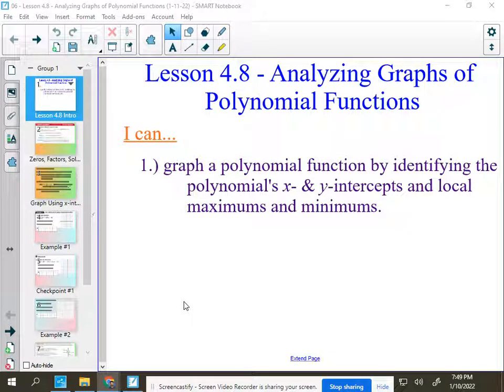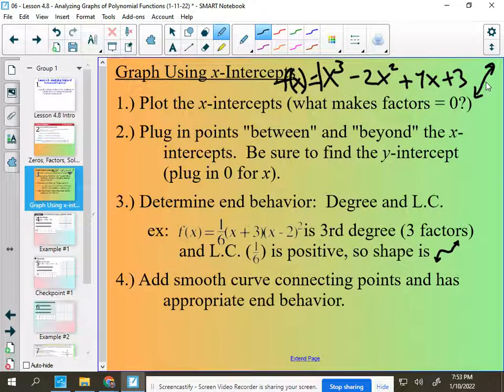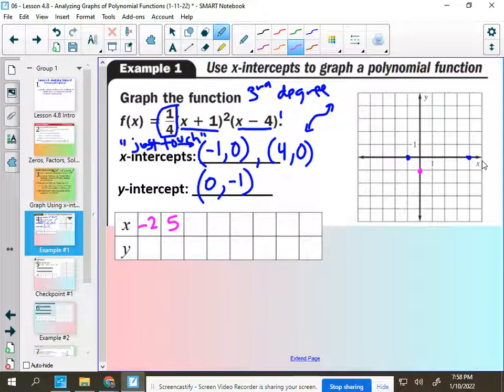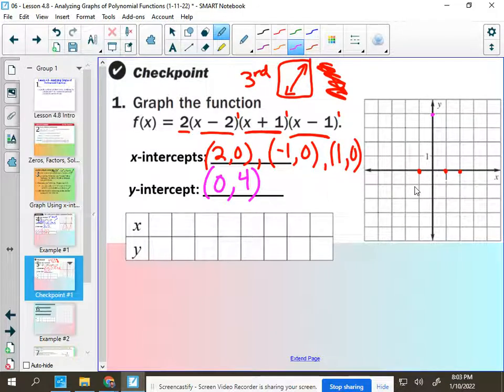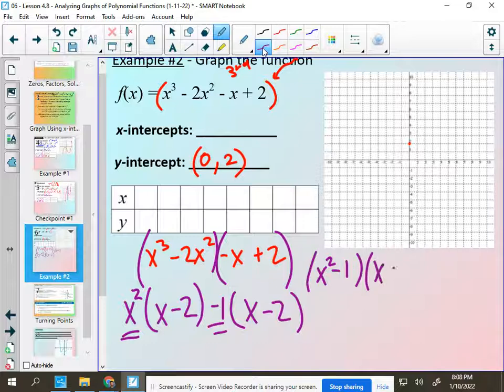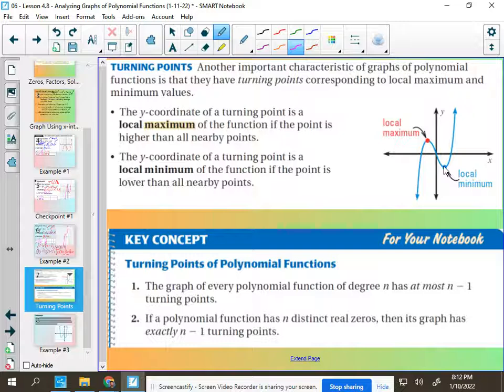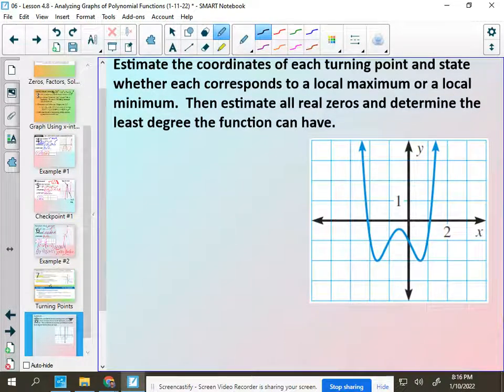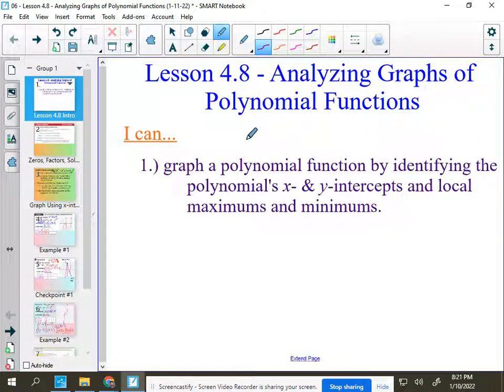Notes: Lesson 4.8 - Analyzing Graphs of Polynomial Functions